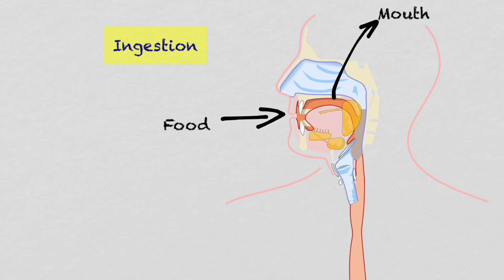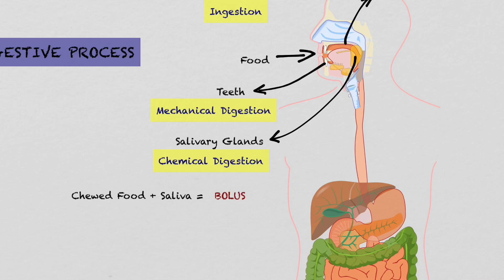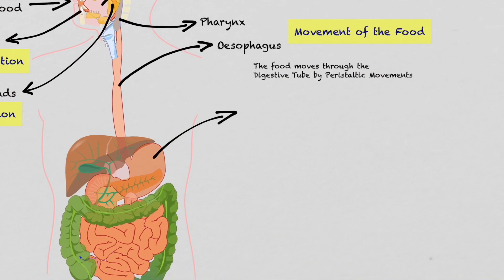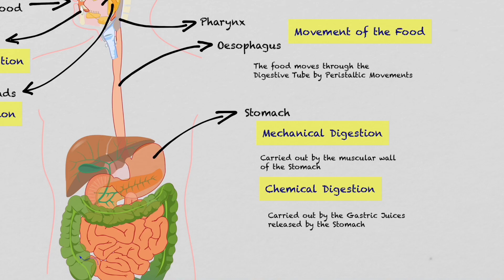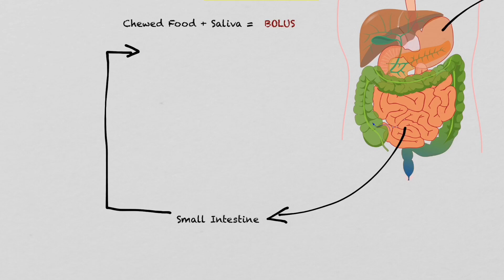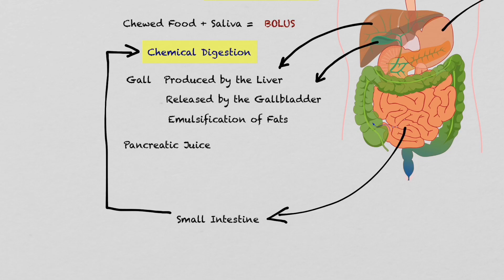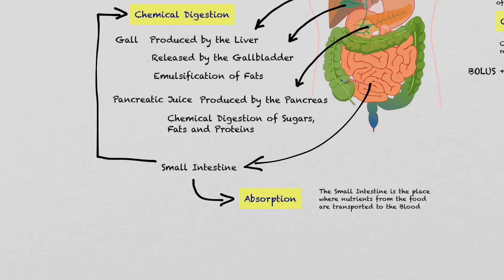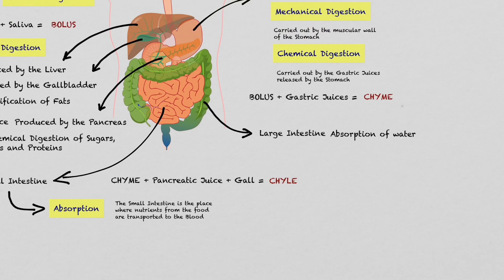Digestive Process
Vídeo sobre: Digestive Process